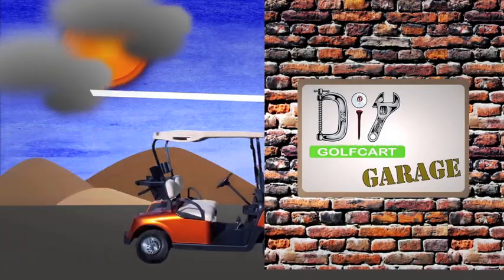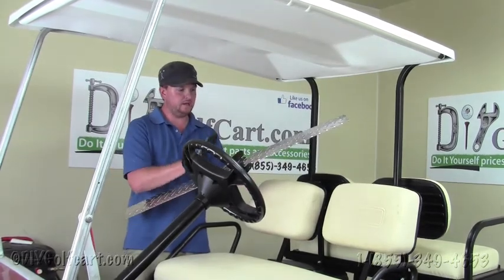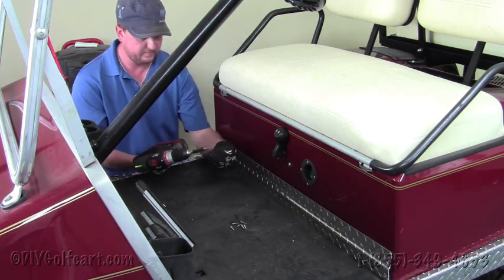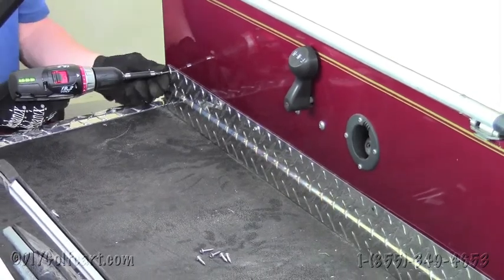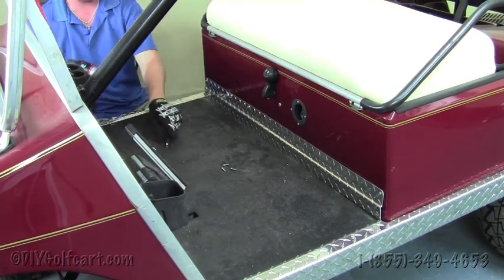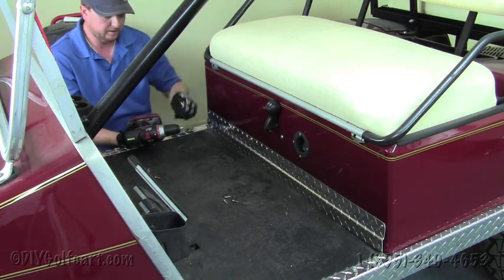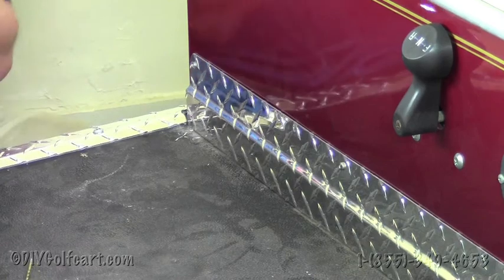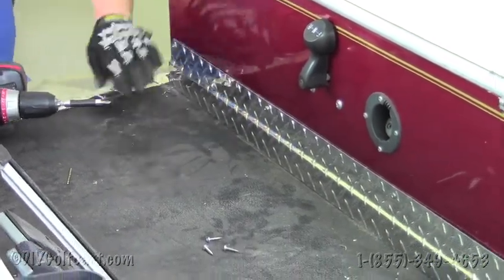Club Car Diamond Plate Kick Panel | How to Install Video | Golf Cart Kick Panel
How to install diamond plate kick panel on Club Car DS gas or electric golf cart models. Use our informative installation video for reference on steps needed when installing this diamond plate kick panel cover.